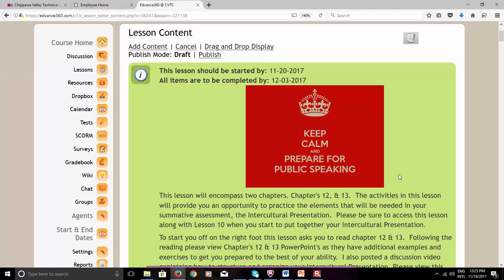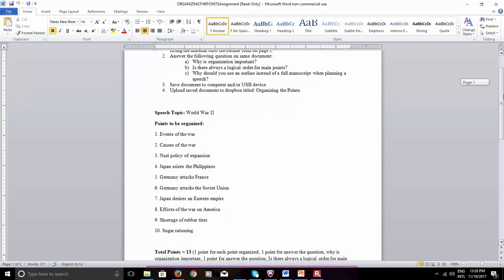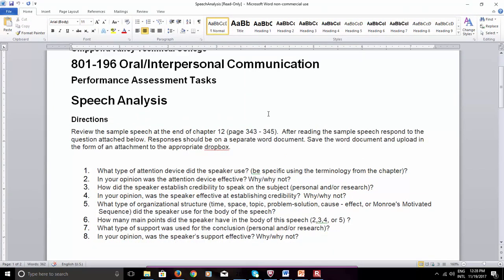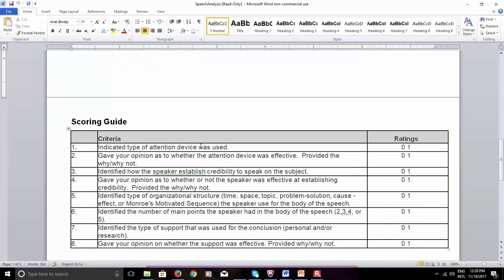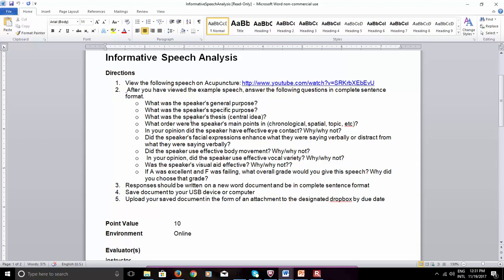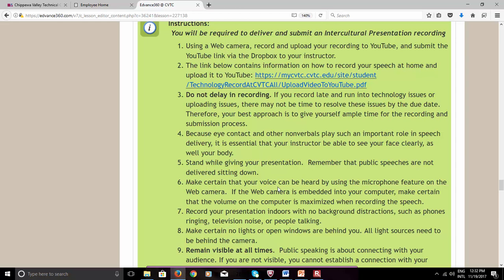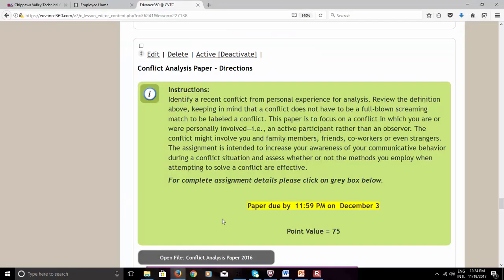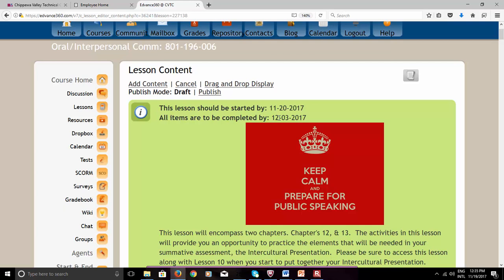Lesson 11 Overview Fall 2017 Online